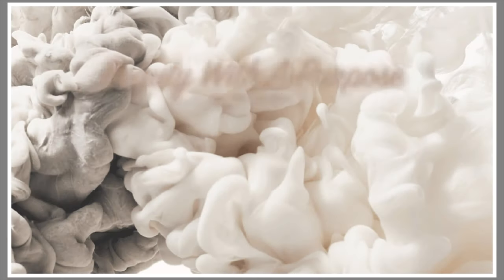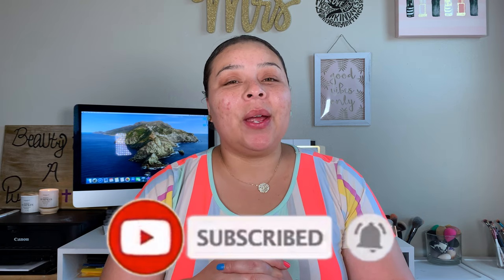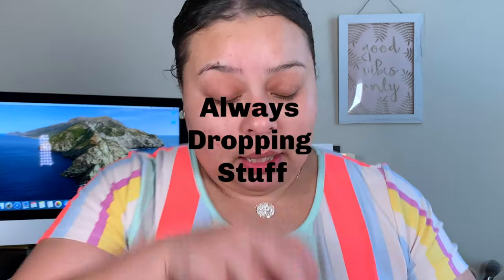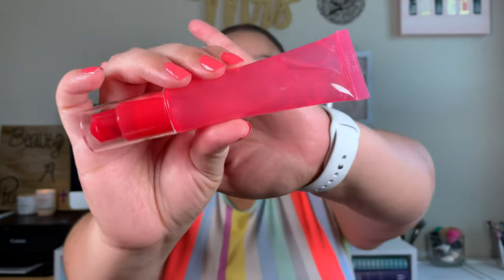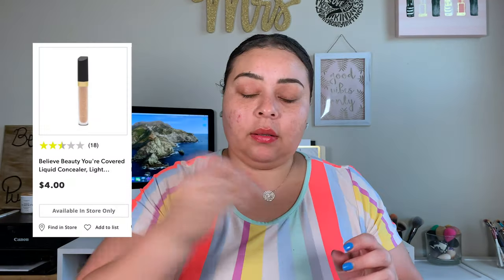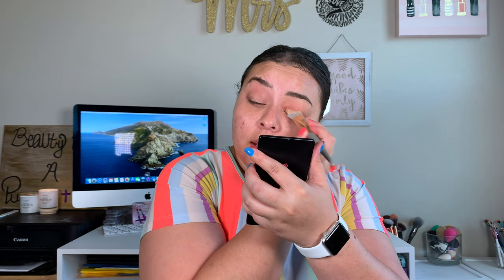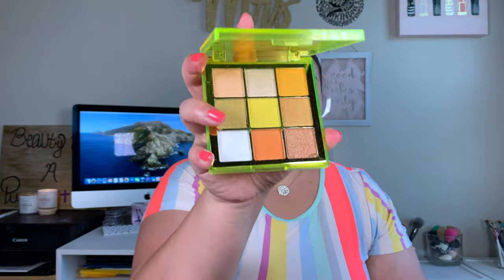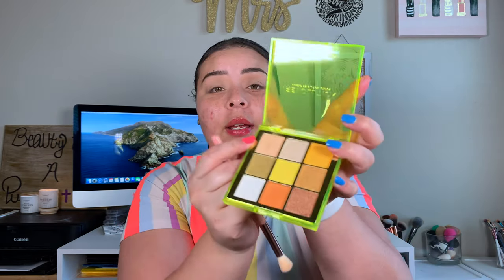Trying NEW Makeup + Trying OLD Makeup Faves | 2020